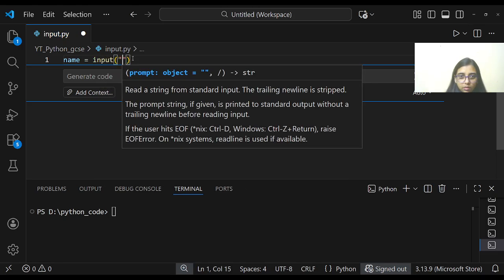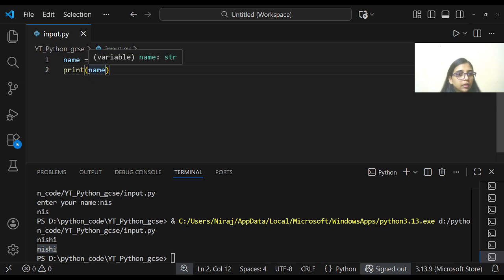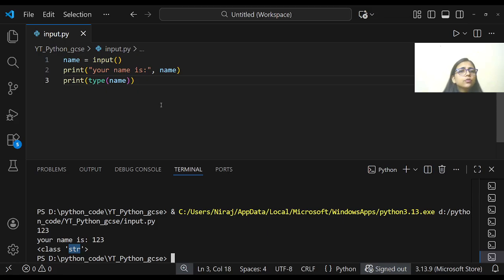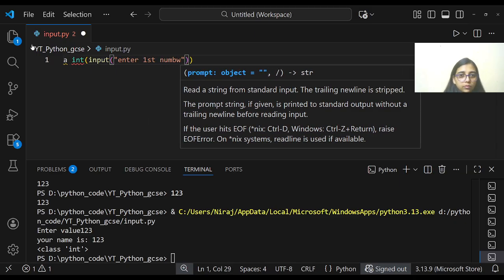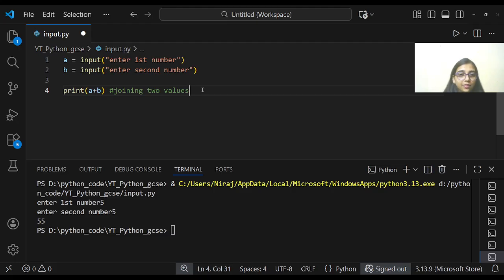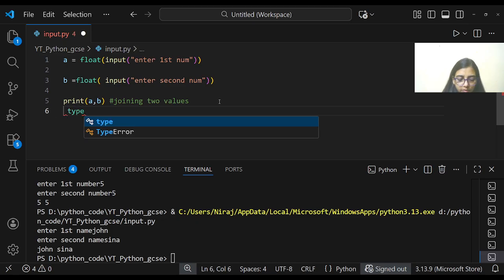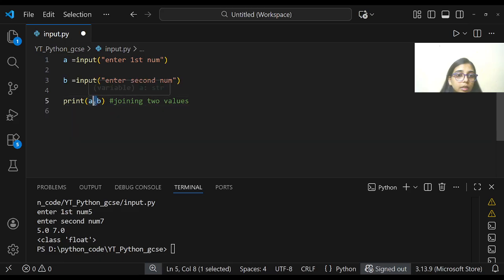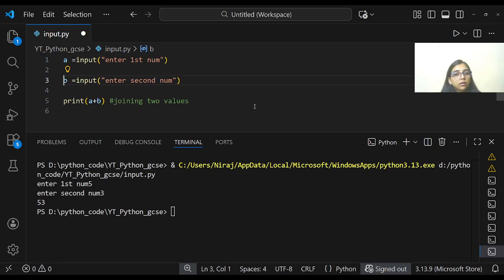Python input() for GCSE | IGCSE | CBSE | ICSE CAMBRIDGE COMPUTER SCIENCE Questions Explained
Welcome to IOSTEM

In this video, we learn how to take input in Python using input(), a core requirement for GCSE, IGCSE, and Cambridge Paper 2.

Most exam programs start with input, and many students lose marks because they forget that input() always returns a string. This lesson explains how input works, common exam traps, and how to correctly convert data types.

🔹 Topics covered:

What is input() in Python

Taking input with and without a message

Why input() always stores data as a string

Converting input using:

int()

float()

Common exam mistakes (string addition vs number addition 🚨)

Exam-style input programs with full explanation

This video is perfect for:
✅ GCSE Computer Science (OCR / AQA / Edexcel)
✅ IGCSE Computer Science
✅ Cambridge Python Paper 2
✅ Beginners learning Python for exams

📌 Exam Tip:
If a program involves calculations, you must convert input — this is a very common exam trap.